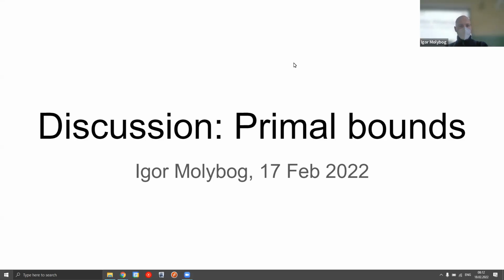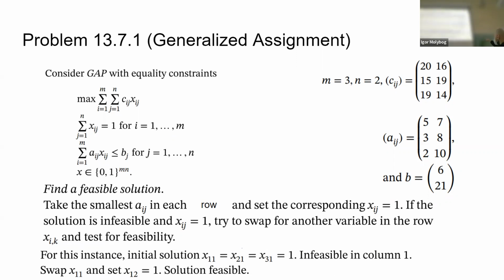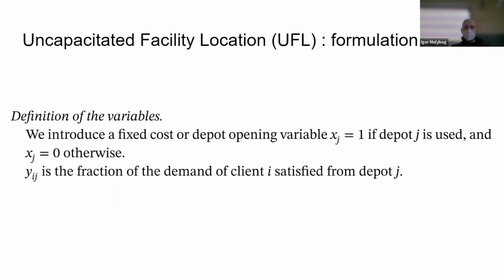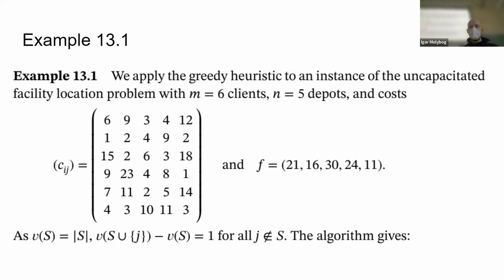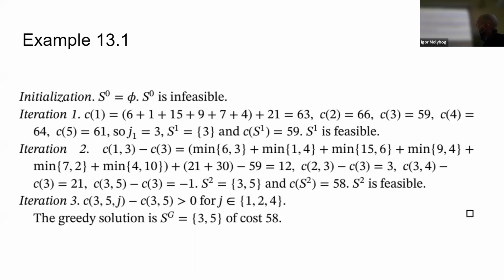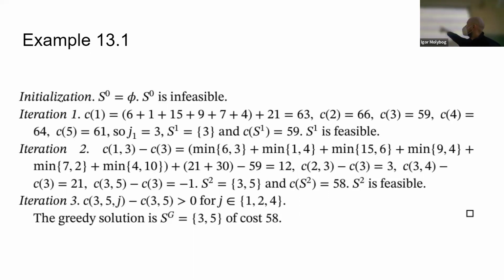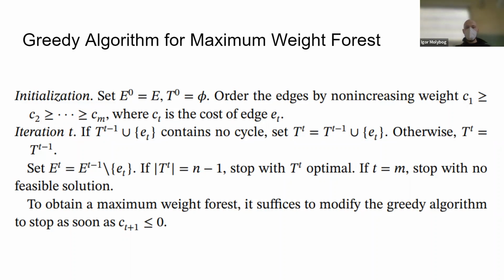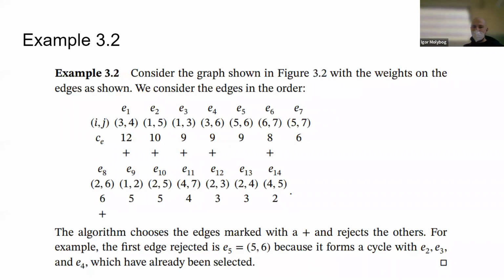Discussion 5 (18 Feb 2022): Primal bounds